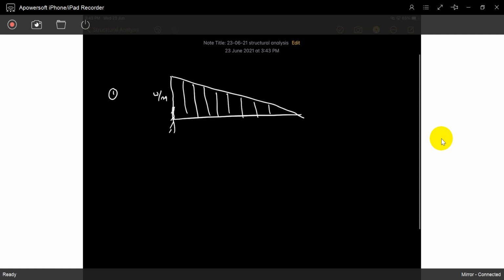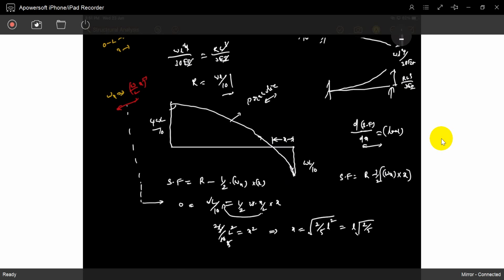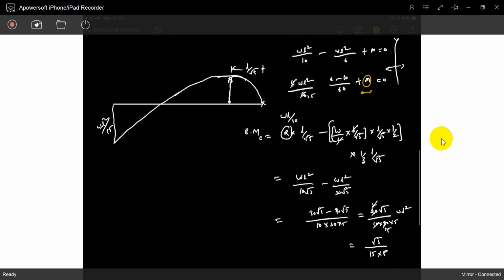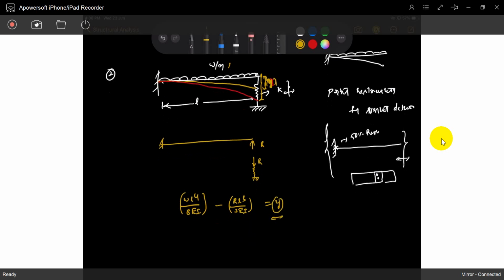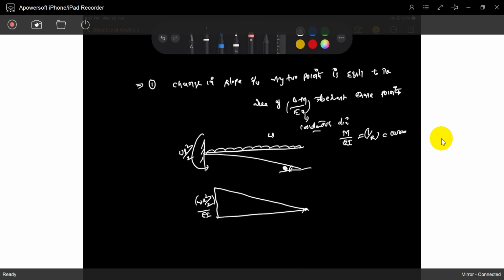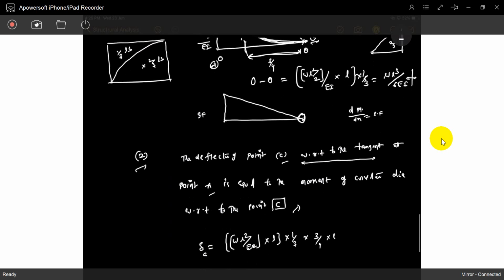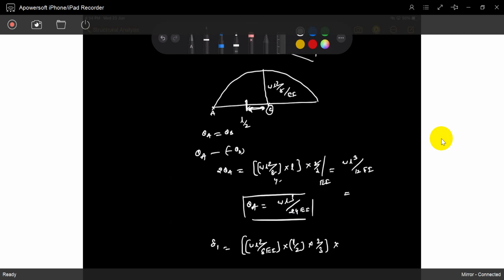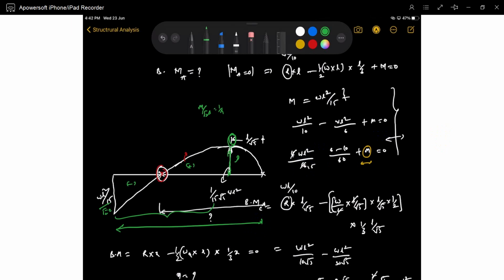Structural analysis Propped cantilever beam 2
Propped cantilever beam has one degree of indeterminacy. For solving those structures we required one additional equation. How will get that is explaining  in the video.